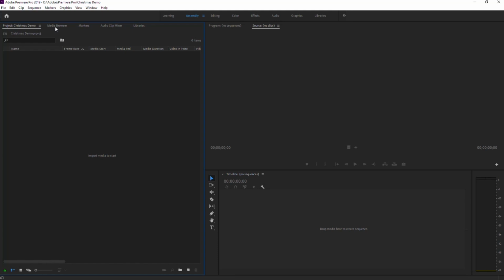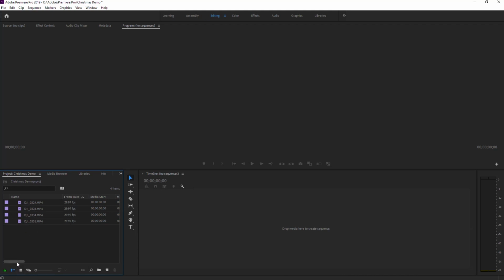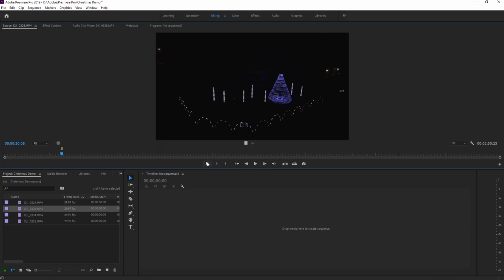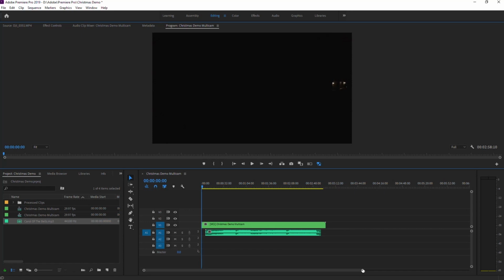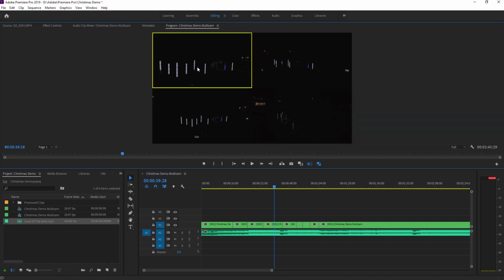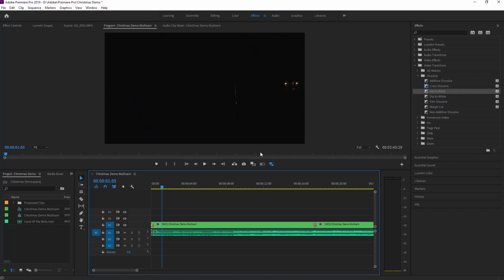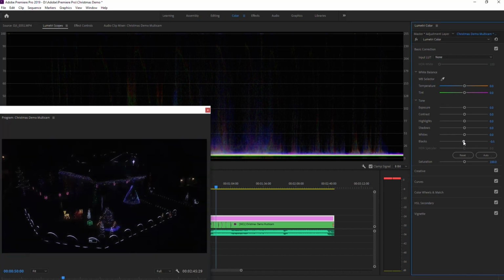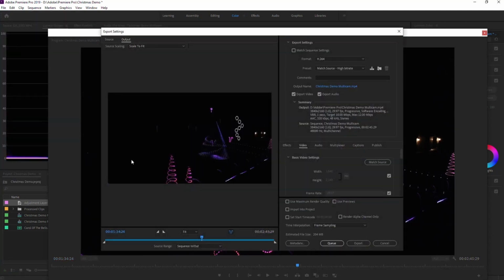Video Editing Your Christmas Display in Adobe Premier Pro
A step by step guide on what you need to know to do 4k multi-camera video editing in Adobe Premier Pro specifically focused for musical Christmas displays. Topics include uploading video with proxies, syncing your footage, syncing your audio track, multicam editing, applying bulk transitions, color correcting log footage and exporting.

See more design ideas, mounting clips and prop mounts on our